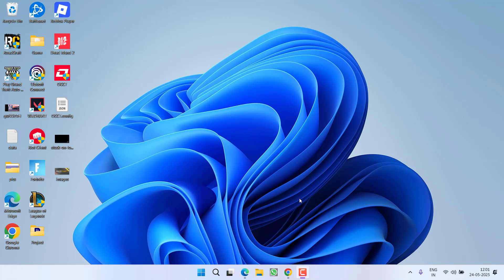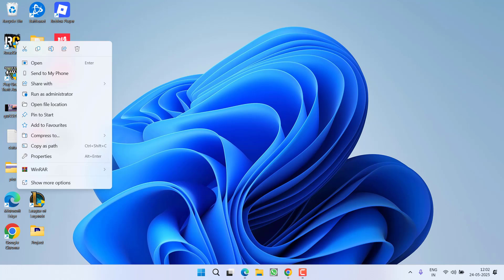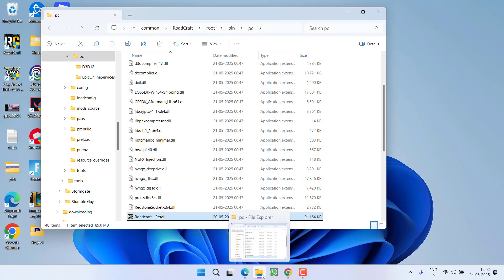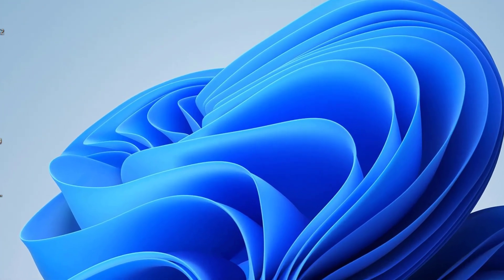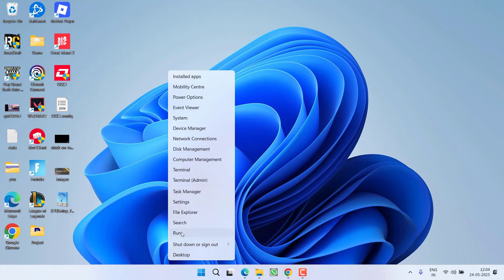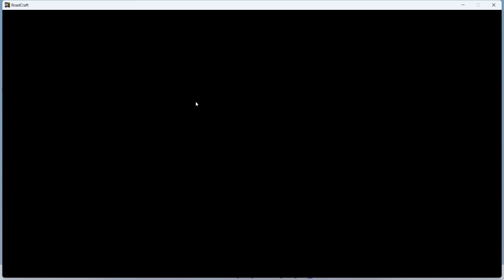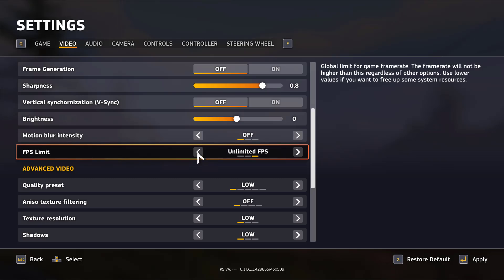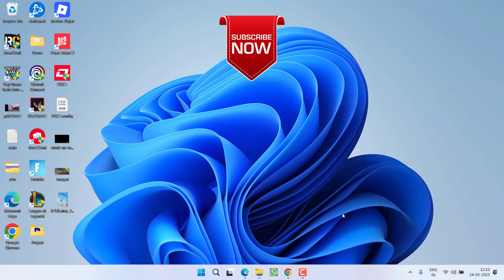Roadcraft crashing to desktop at startup Fix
While launching roadcraft users are getting the crashing issues while launching the game onto the steam or epic games launcher
while launching the game, it crashed to desktop
so this video will help you fix out the issue

00:00 Introduction
00:13 Method 1 by disabling full screen optimizations
00:59 Method 2 by updating bios and reducing performance core ratio
01:40 Method 3 by clearing the profile folder
01:58 Method 4 by changing ingame settings]